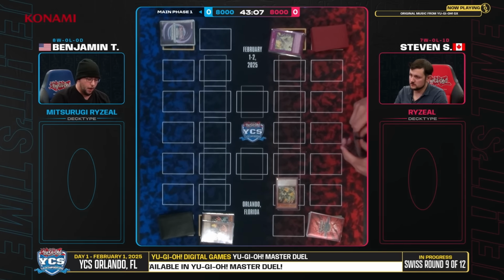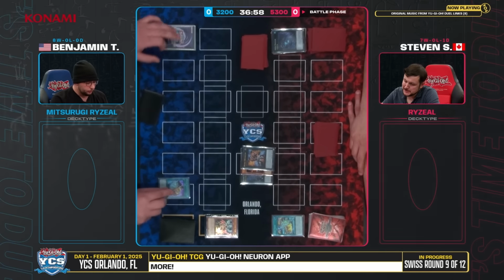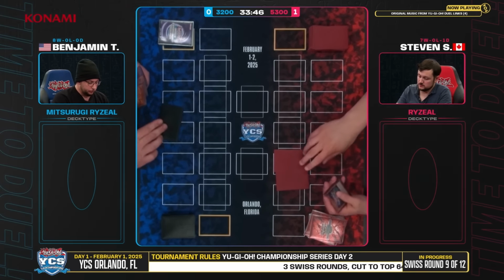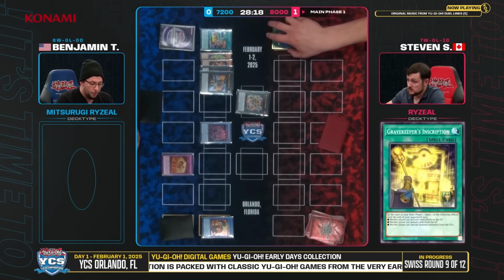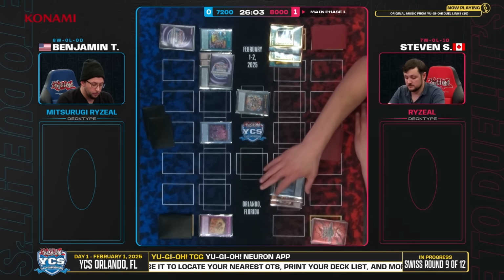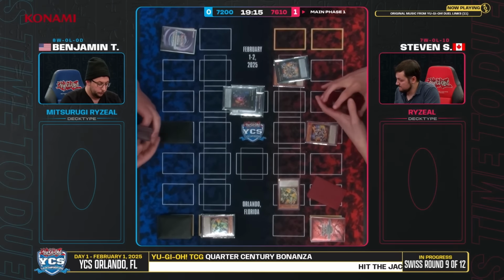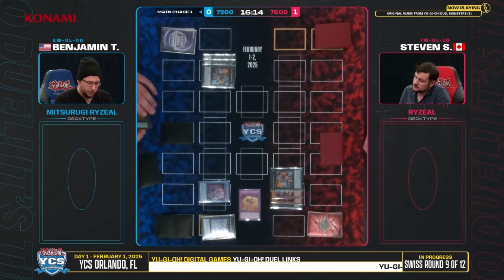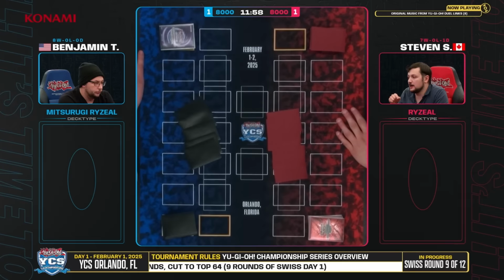2025 North America YCS Orlando, FL// Round 9 - Benjamin T. vs. Steven S.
Swiss Round 9 Match replay from 2025 YCS Orlando between Benjamin T. and Steven S.